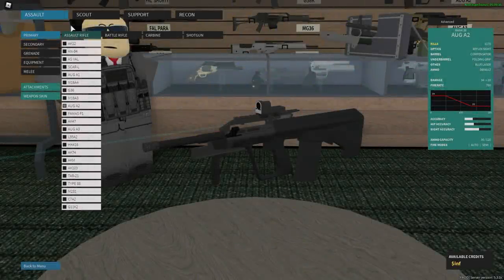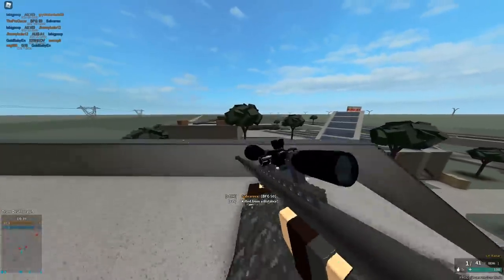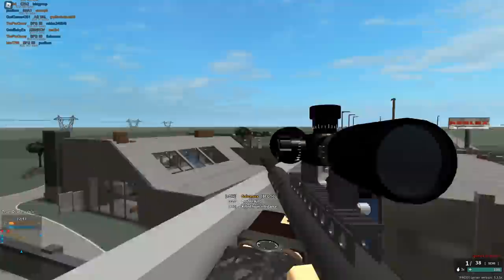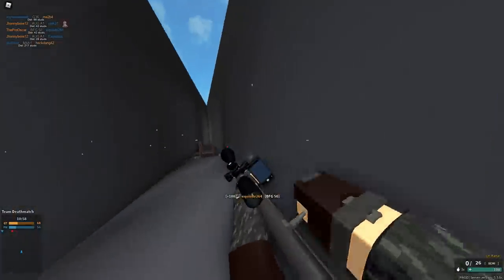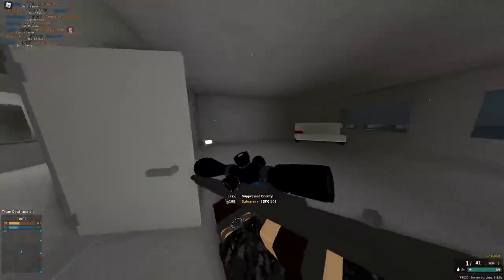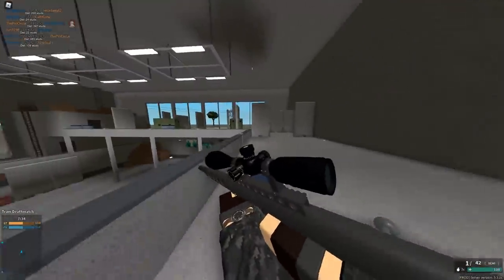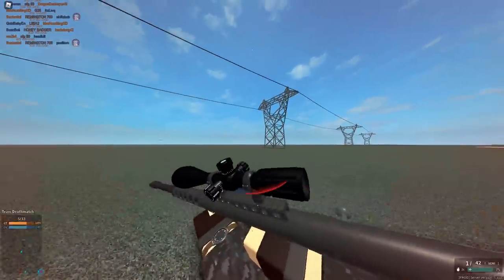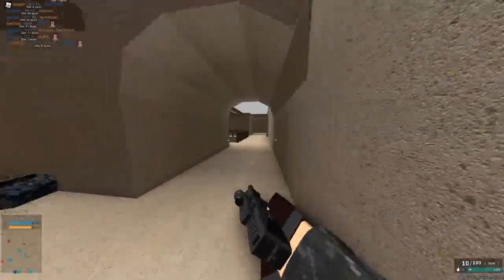the BEST BFG 50 SETUP in Roblox Phantom Forces... literally...